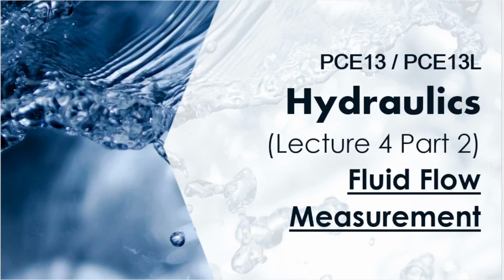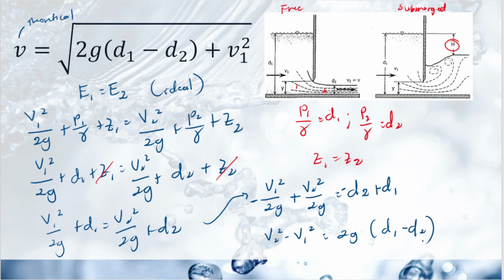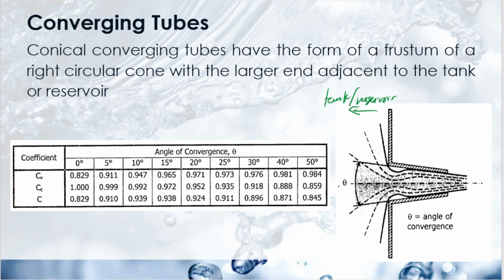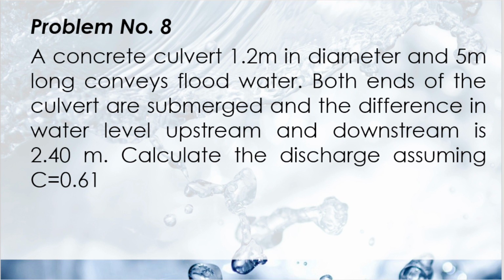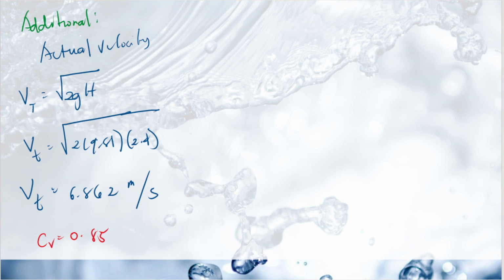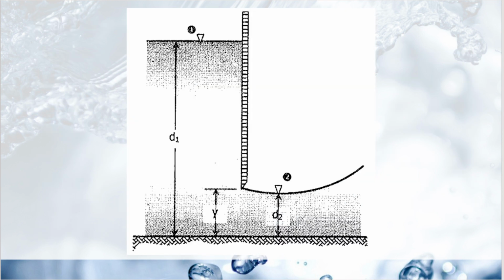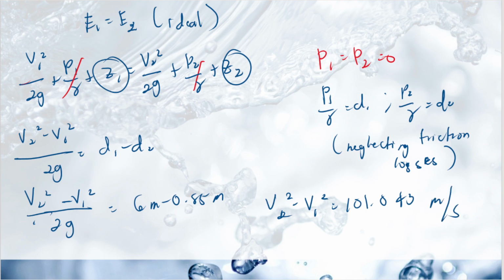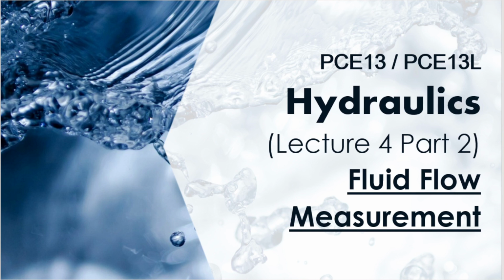Fluid Flow Measurement GATES & TUBES Lecture 4 Part 2 PCE13 Hydraulics 2nd Semester SY 2022 2023